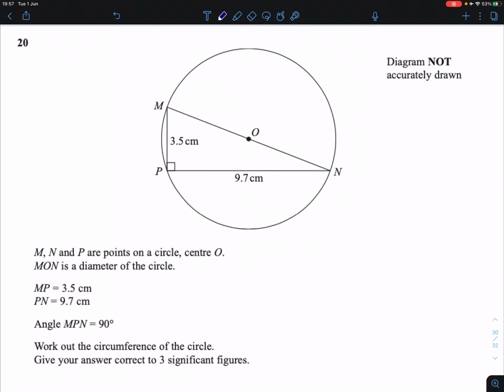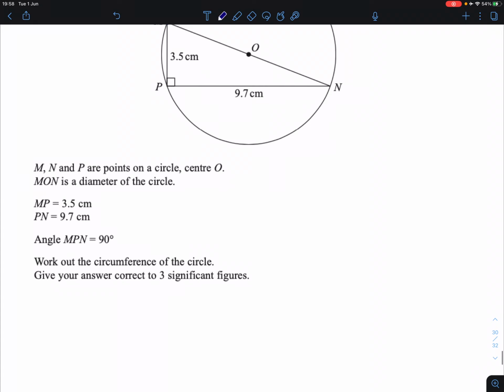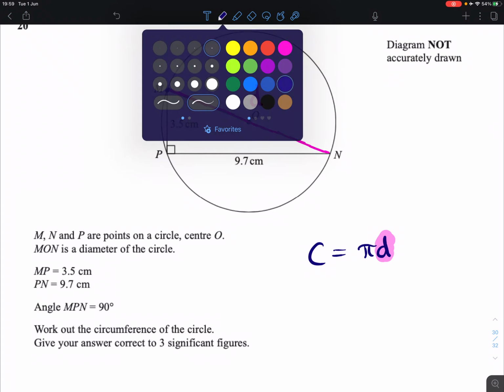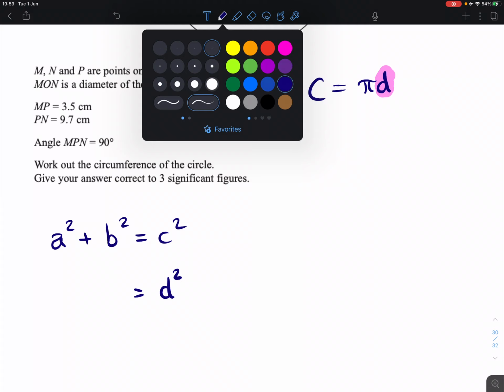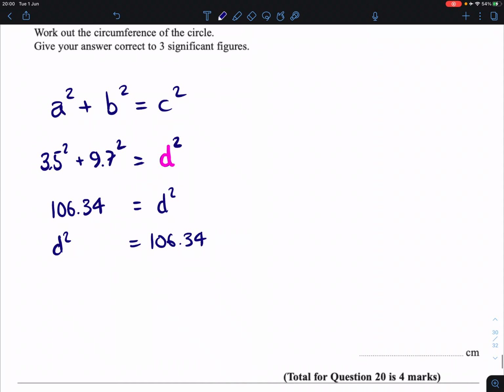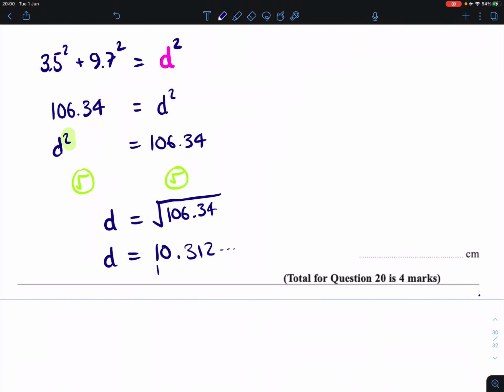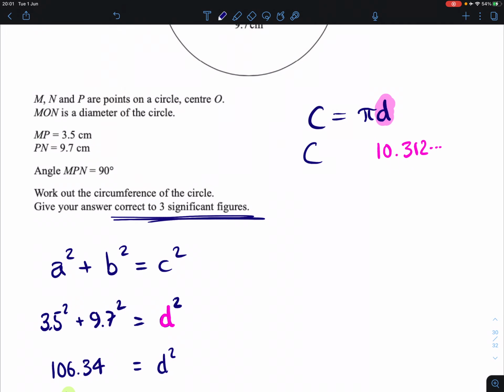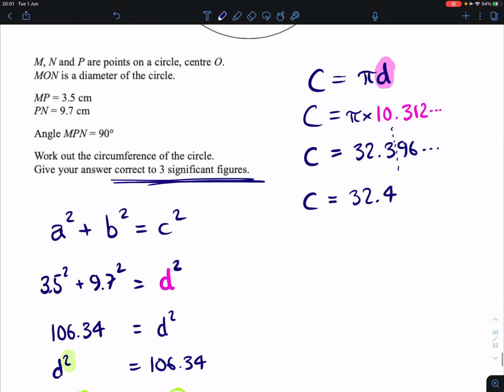June 2018 Paper 1F 1 Question 20 IGCSE Maths Edexcel Mathematics